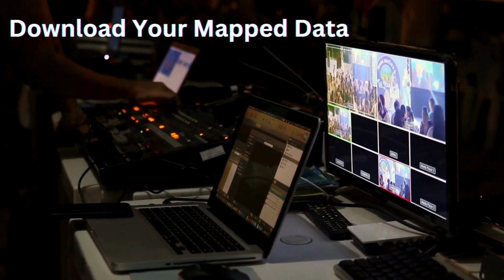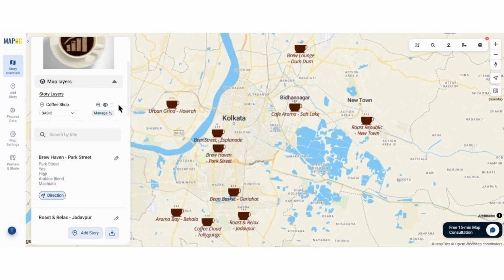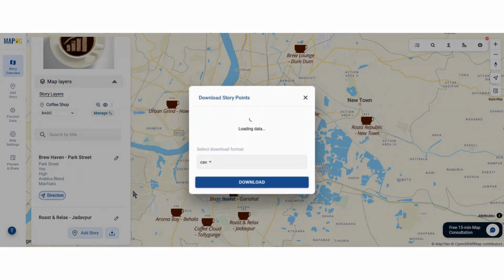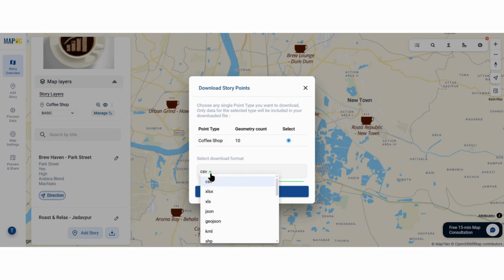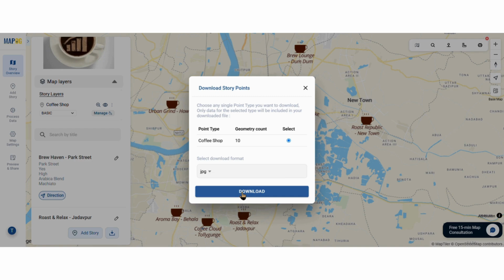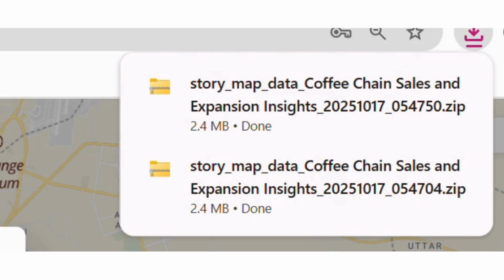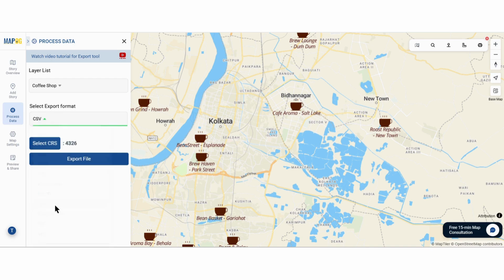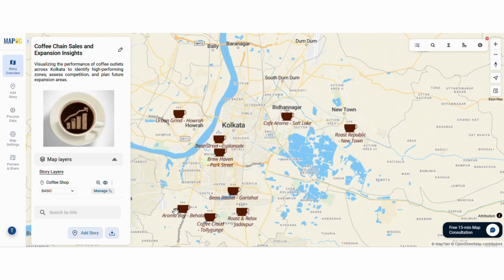Download Your Mapped Data in Different Formats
Unlock the full potential of your interactive maps by downloading your mapped data in multiple formats! 📊 Whether you’re tracking coffee shops, real estate listings, field survey points, or community projects, MAPOG makes it easy to export your map layers in CSV, XLS, JPG, KML, SHP, and more.

In this video, we show you step-by-step how to export your mapped data efficiently, so you can share, analyze, or integrate it across platforms — no coding required.

What You’ll Learn:
✅ How to select and export individual or multiple map layers
✅ Download your data in 15+ formats like CSV, XLS, KML, SHP, JPG
✅ Manage export settings and coordinate systems (CRS)
✅ Tips to make your maps versatile and multi-purpose

💡 Why Exporting Mapped Data Matters:
Exporting your map data keeps it flexible, actionable, and ready for analysis. Transform your interactive maps into datasets that are shareable, backed up, and easily usable across tools.

With MAPOG, you can:

Create maps with points, lines, and polygons
Customize map layers and attributes
Start making your map data more powerful today!